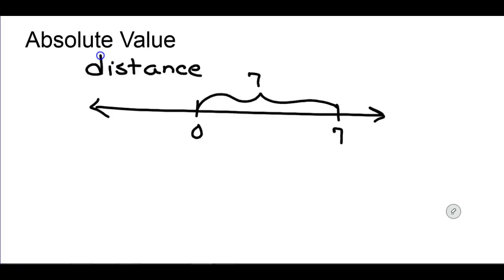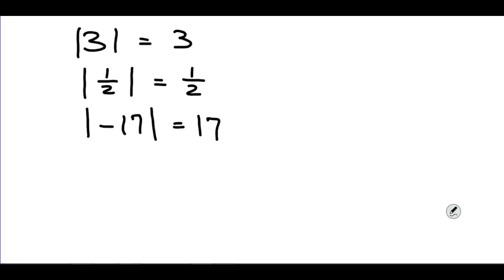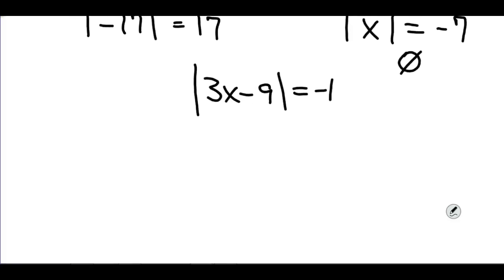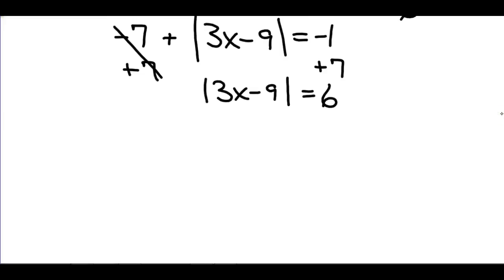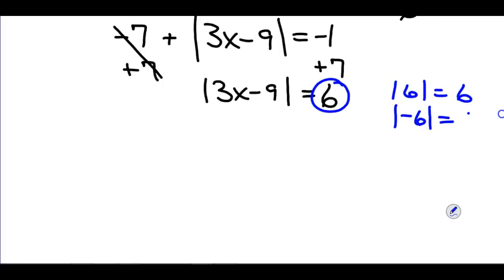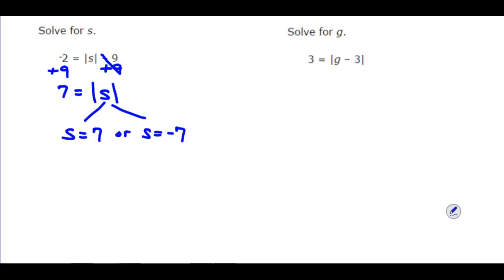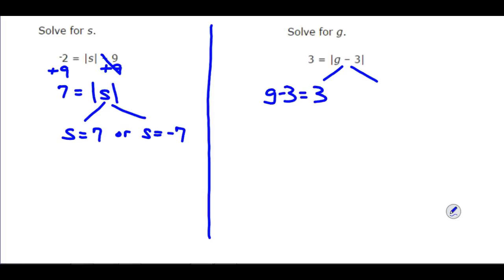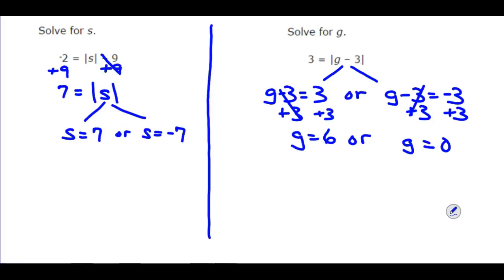Absolute Value Equations